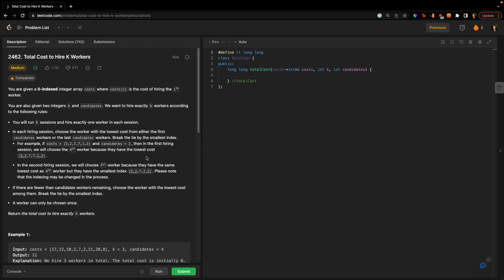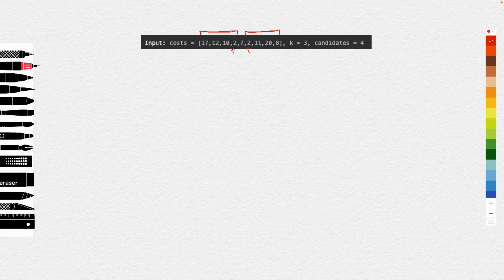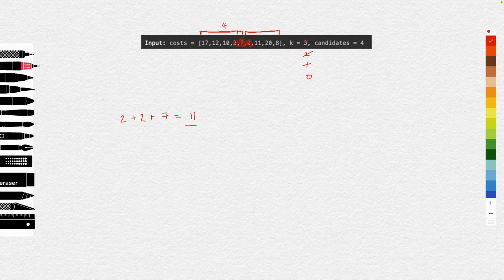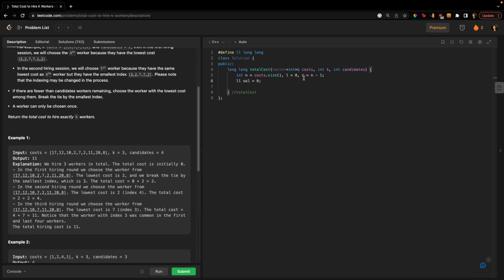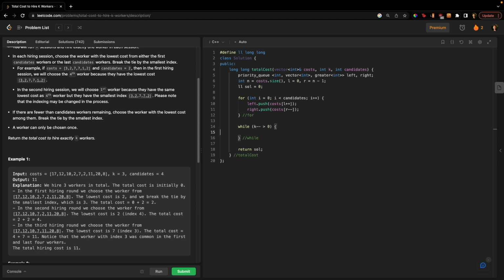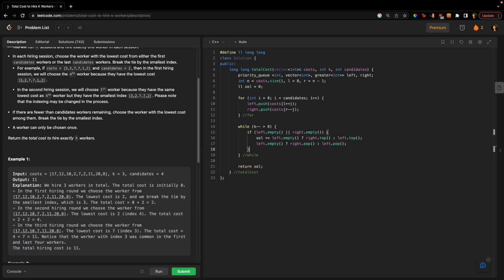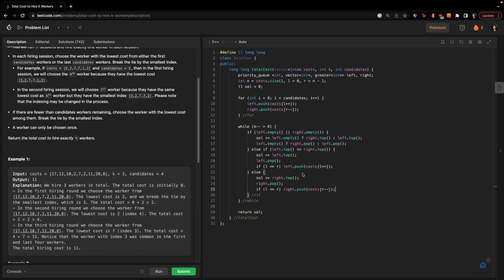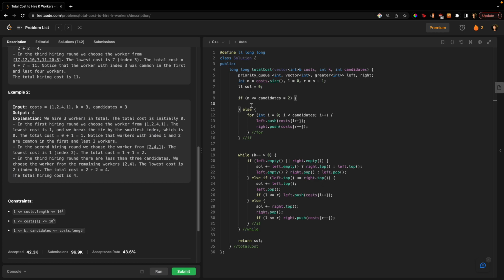2462. Total Cost to Hire K Workers